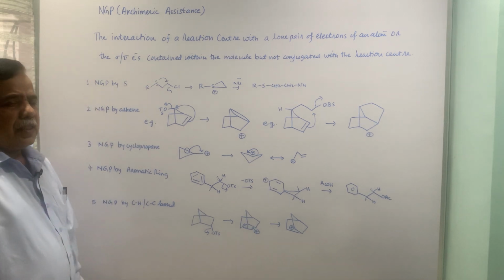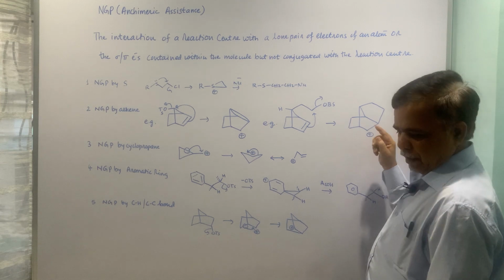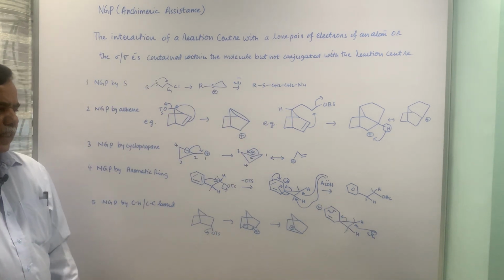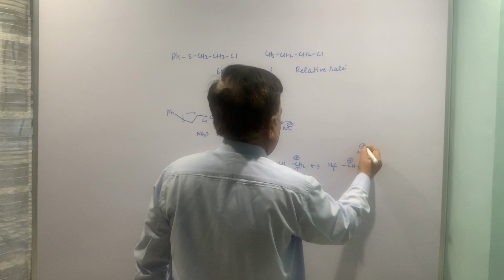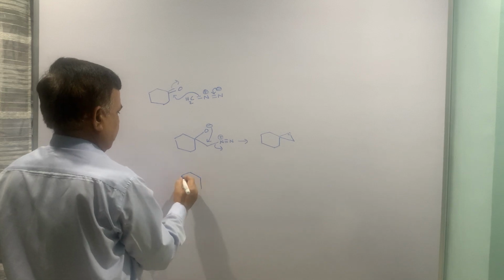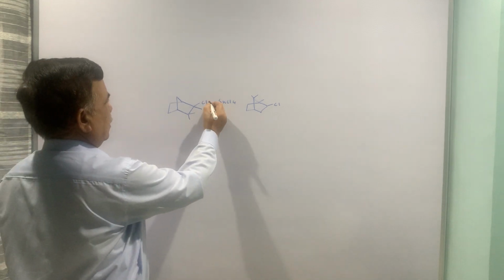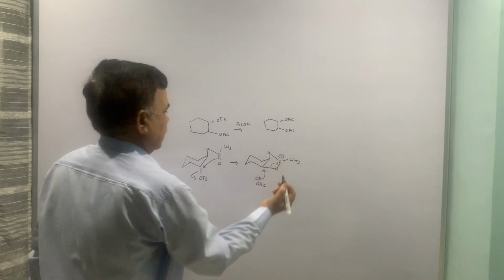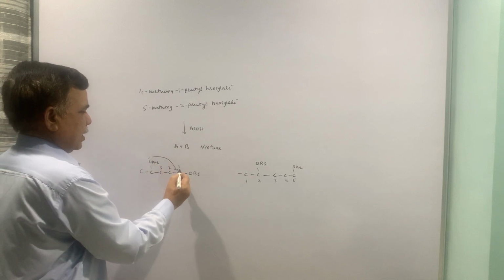Neighbouring Group Participation